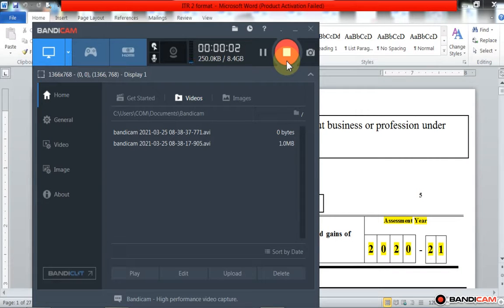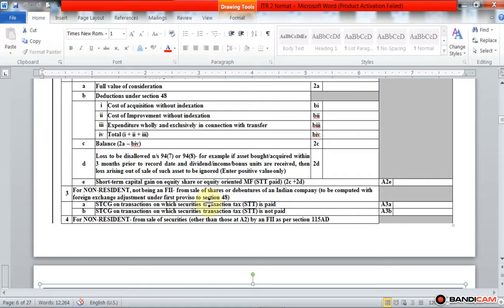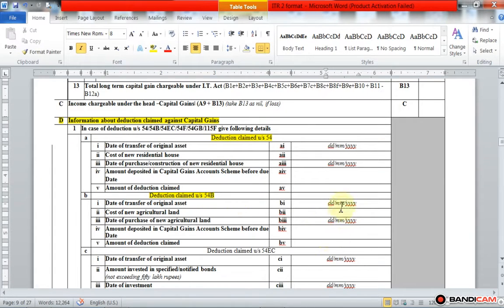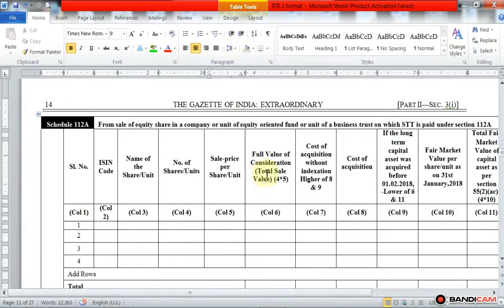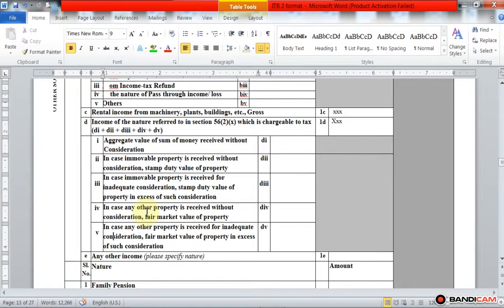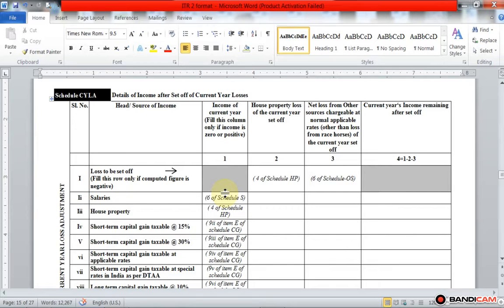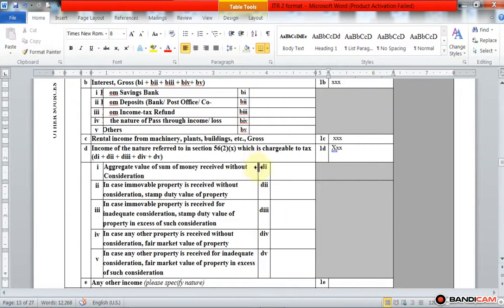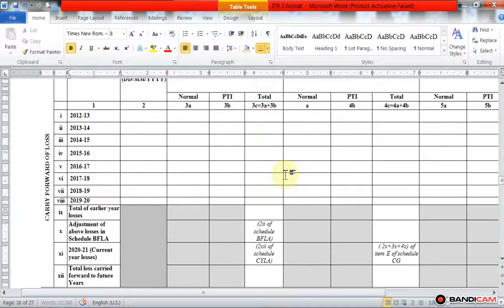COC Adv. Diploma in ITP ITR 2 Lecture 73